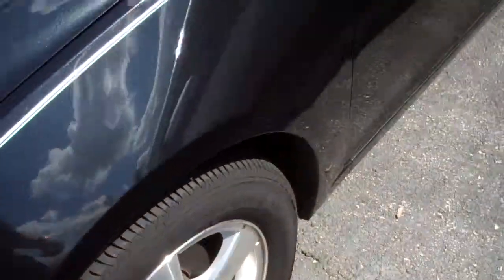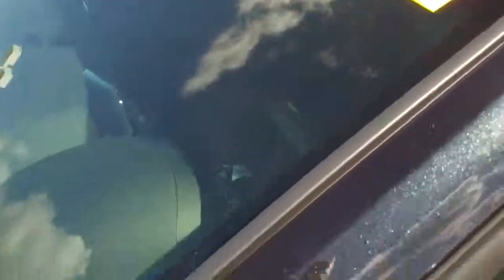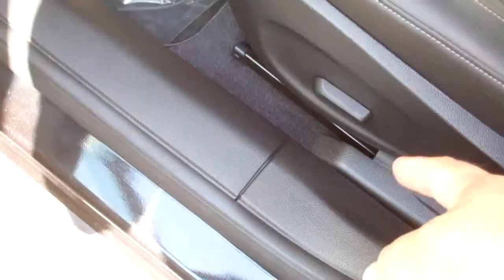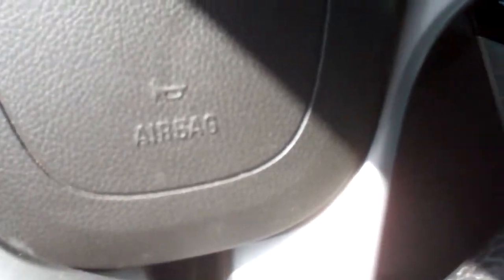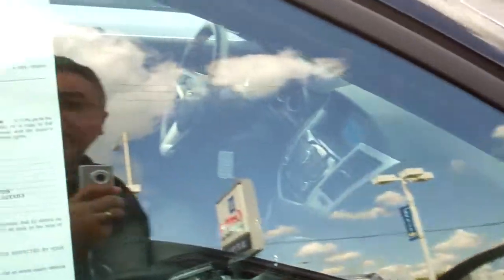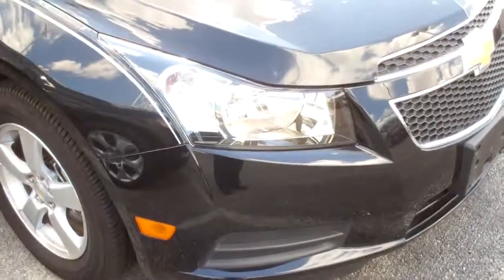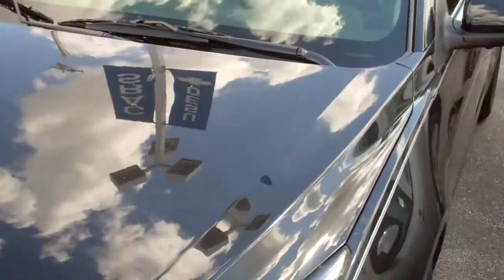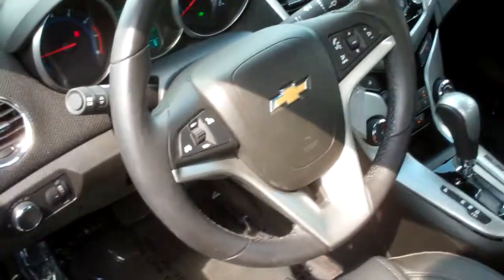Pre-Owned 2011 Chevy Cruze 2LT Video Walkaround at Apple Chevrolet in Tinley Park, IL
Pre-Owned 2011 Chevy Cruze 2LT Video Walkaround at Apple Chevrolet in Tinley Park, IL by Leo Tocaven. - 1G1PG5S91B7168753, Black Granite, Automatic 6-Speed, 6,056 miles, $21,990